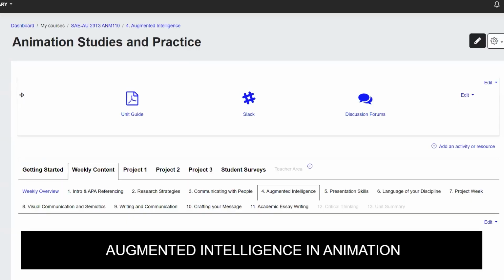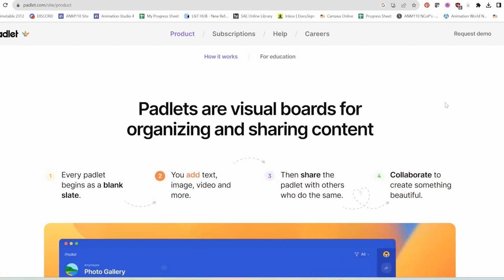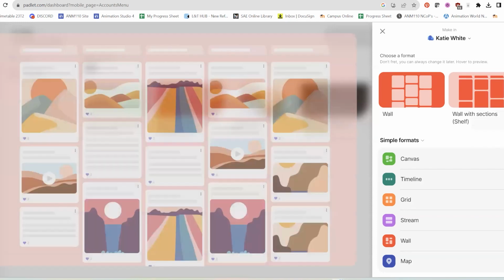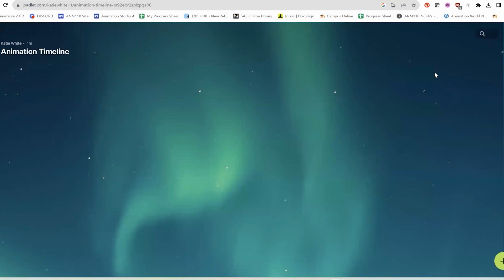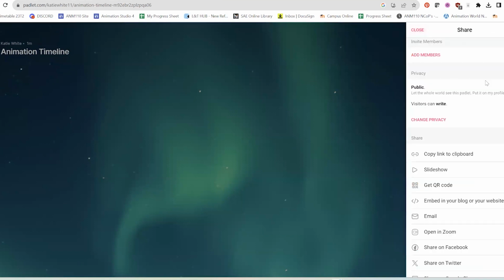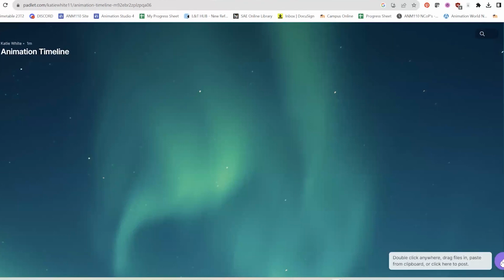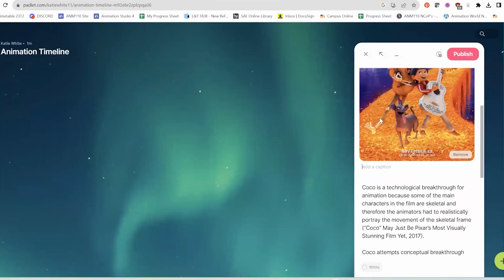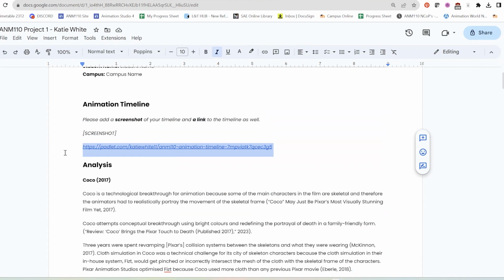ANM110 Week 4